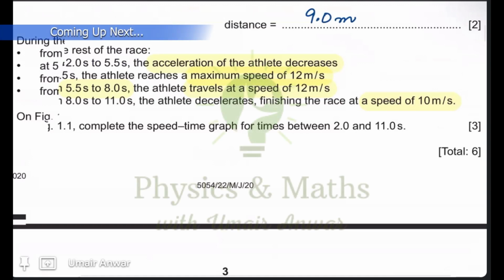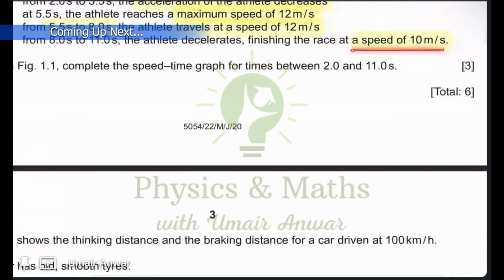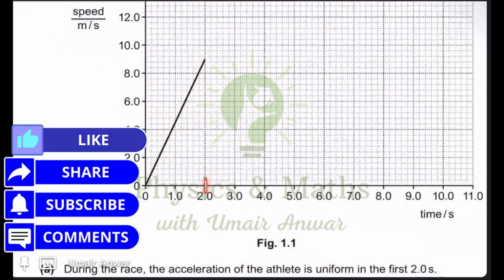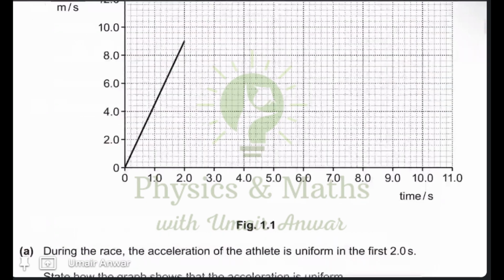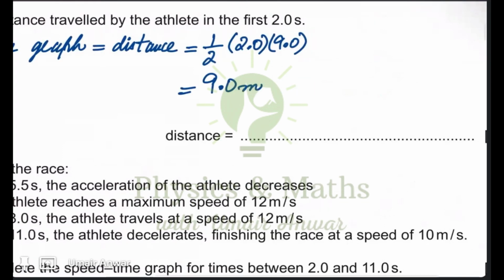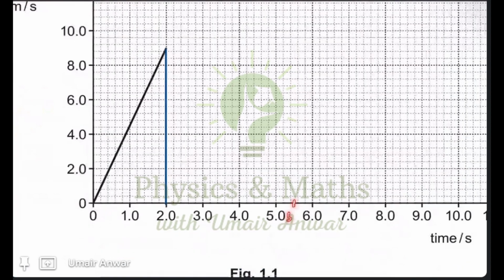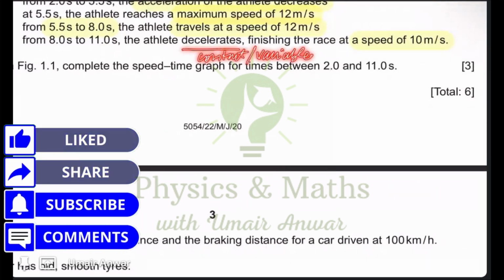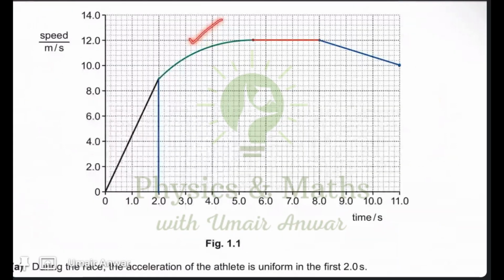Speed-Time Graphs Mastery | IGCSE & GCSE OL Physics Tutorial | Q1 P22 May/June 2020 Solved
Unlock the secrets of speed-time graphs with our comprehensive tutorial, focusing on GCSE and IGCSE O Level Physics (5054/0625) syllabus. In this video, we delve into the intricacies of solving Question 1 from the May/June 2020 P22 exam series of GCSE OL Physics 5054. Gain a solid understanding of key concepts and problem-solving strategies to excel in your physics exams. Uploaded to "Physics and Maths with Umair Anwar," this tutorial is a valuable resource for students seeking to enhance their physics skills. Don't miss out!